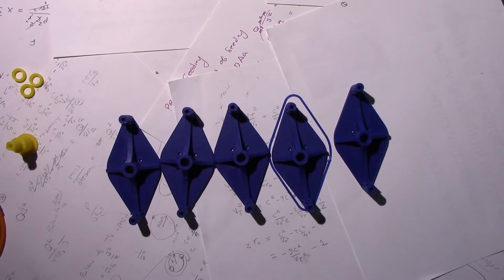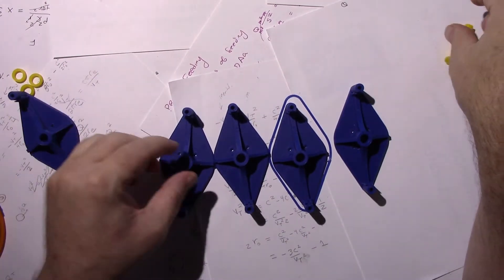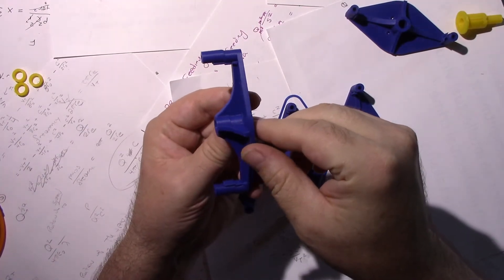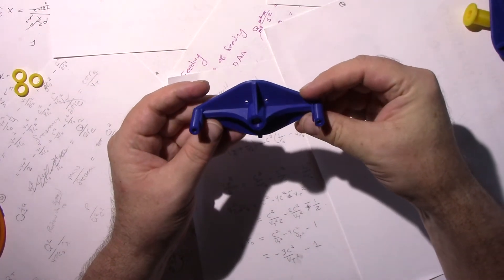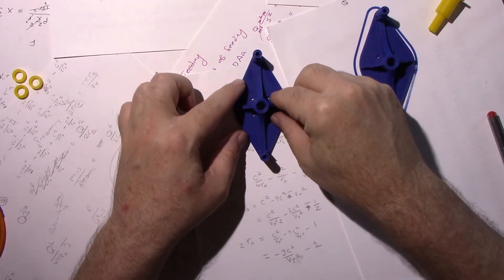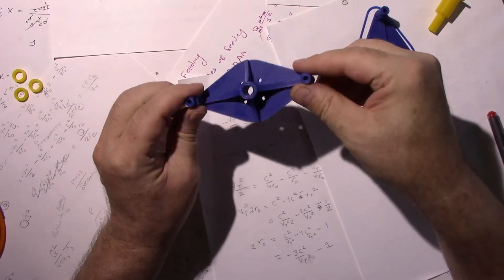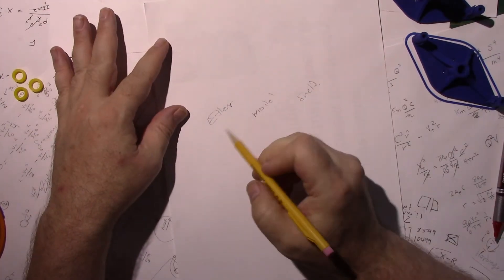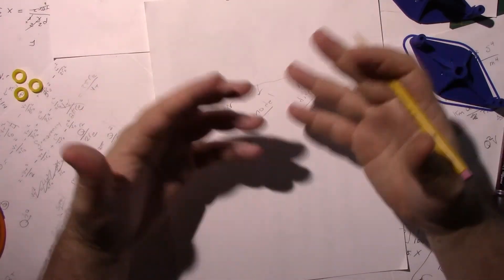Status 25 July 2021